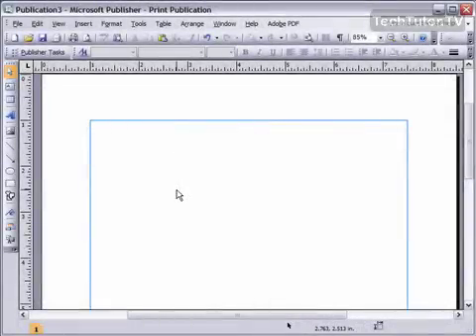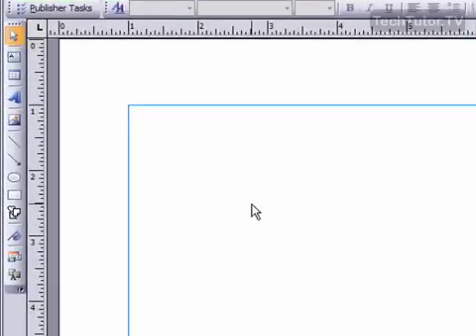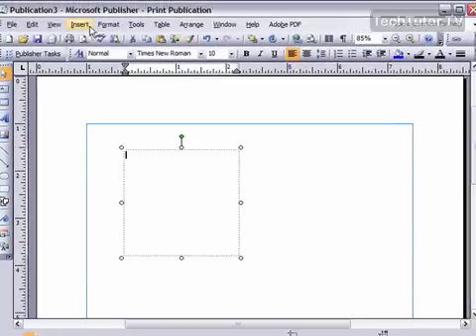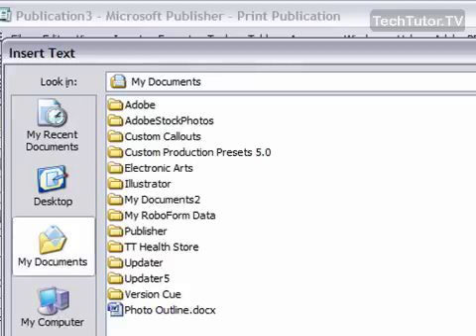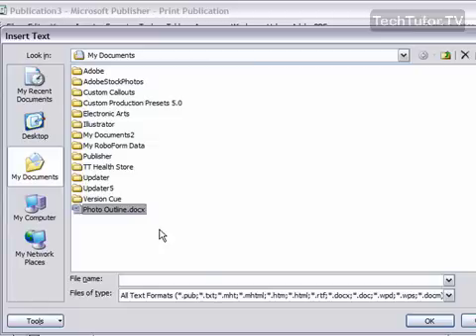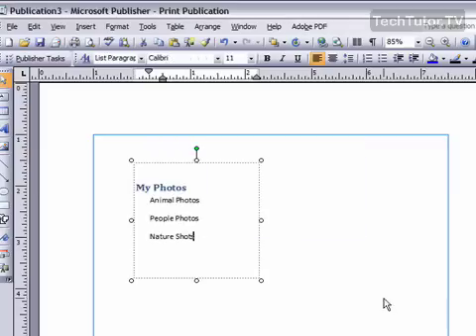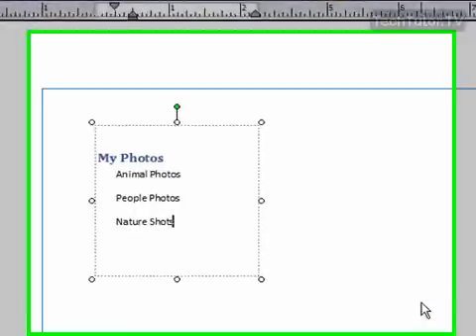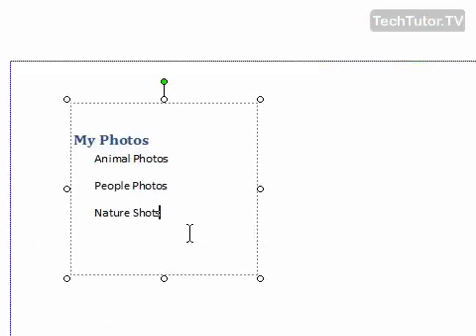Insert a Text File in Publisher 2007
See a higher quality video on TechTutor.TV! If you want to import text from another program or document into Microsoft Publisher 2007, you can do so by inserting a text file into a text box. In this video tutorial, you will learn how to insert a text file in Publisher 2007. See higher quality tutorials all for FREE